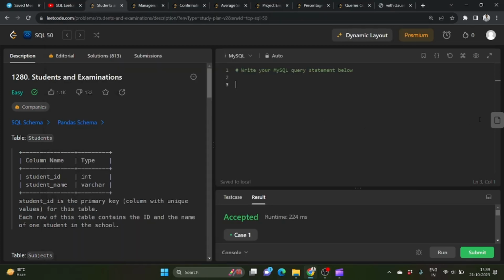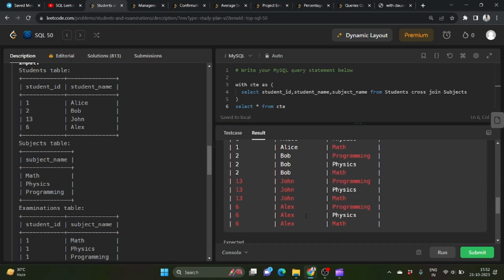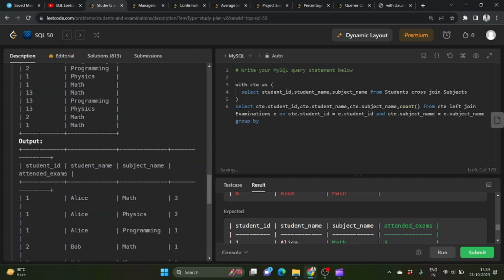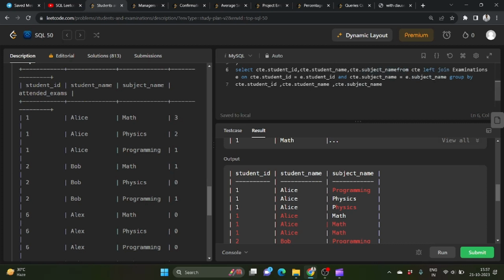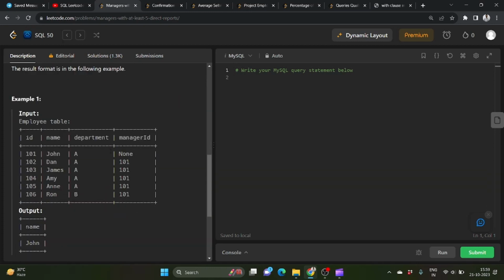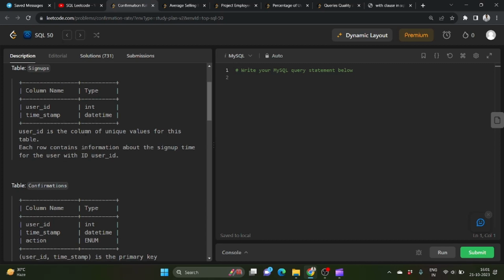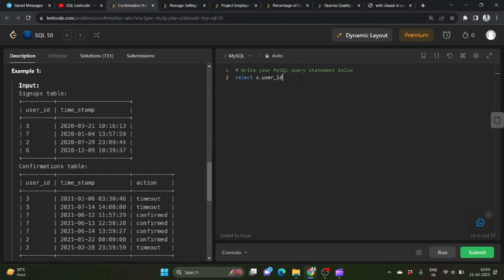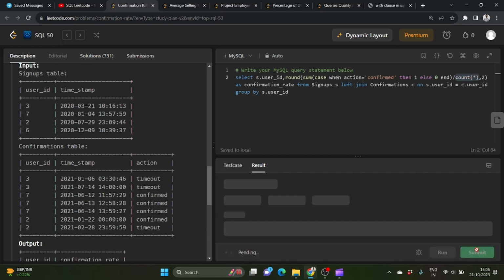SQL Leetcode Problem Solving 15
Question solved in this video :
570. Managers with at Least 5 Direct Reports